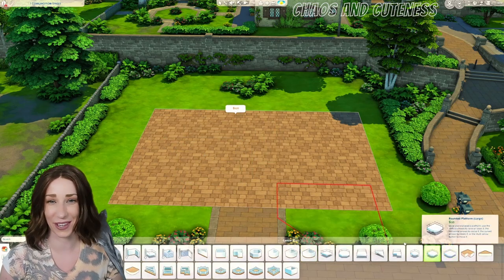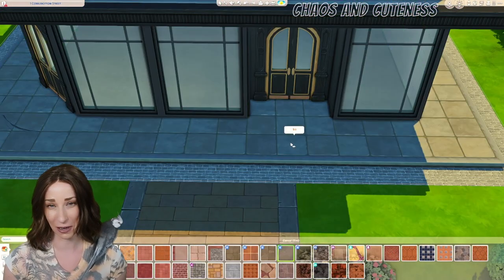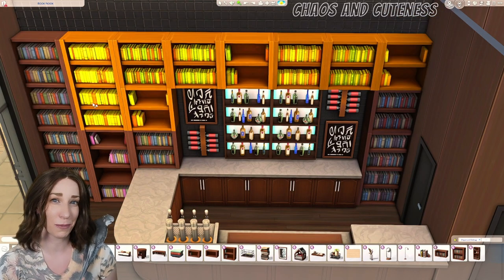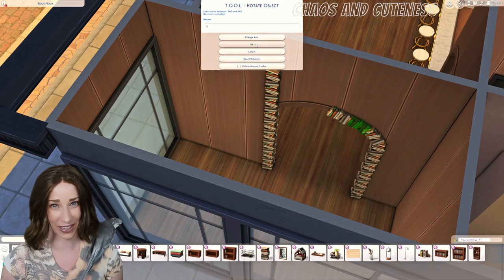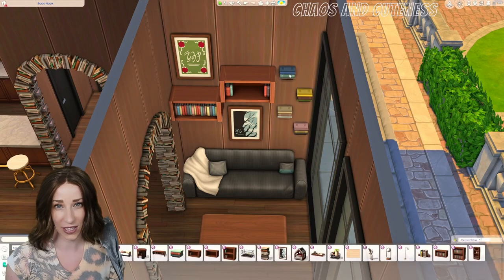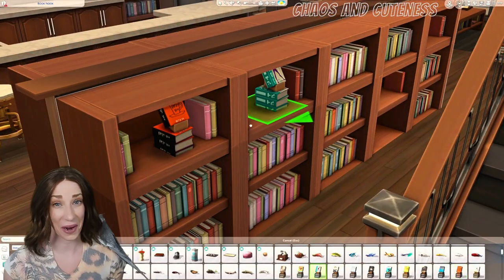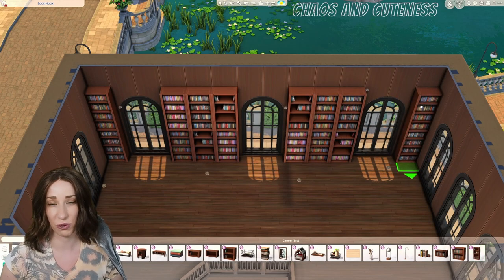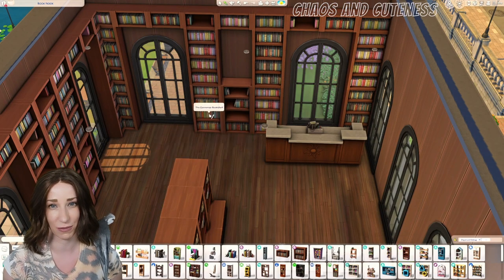Bookstore Wine Bar 📚🍷| The Sims 4 + Book Nook Kit | No CC Speed Build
In this week’s Sims 4 speed build, I’m using the latest “Book Nook Kit” to create a cozy Bookstore Wine Bar! If you or your Sim is either a book snob, wine snob, or both, this venue is the place for you! There are plenty of cozy places to retreat with a good book and your favorite glass of wine. This community lot is functional as either a bar or retail lot.

If you decide to download this lot, please be aware that some of the modular bookcase items may not appear upon download. Similar bugs like this have also occurred with the modular shelving units in “Dream Home Decorator”. You my need to replace some bookshelves (and the book archways) yourself. Just refer back to the video if you are unsure of how they were placed.

Find this build on The Sims 4 Gallery:

My Gallery ID:
Chaos_Cuteness

In Game Gshade -
Dove Reshade 2.0 by KINDLESPICE - (with my own twist!)

Building Mods -
"T.O.O.L."  Mod  by TwistedMexi:

Chapters:

00:00 Intro
00:15 Constructing the Exterior
01:14 Designing the Wine Bar
02:39 Creating the Book Nook
04:24 Finishing the Ground Floor
05:15 Designing the Retail Space
08:36 Landscaping and Final Exterior Touches
11:16 Video Tour